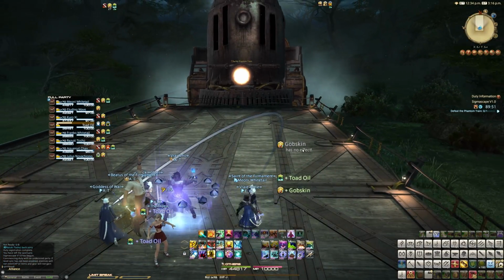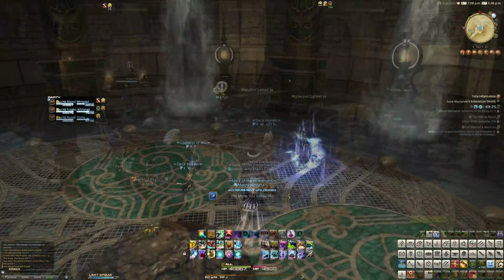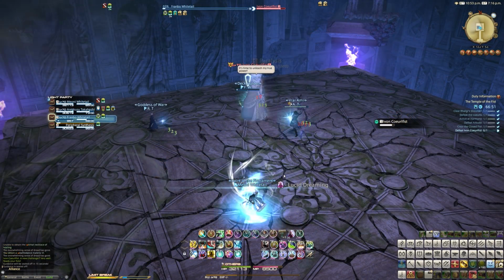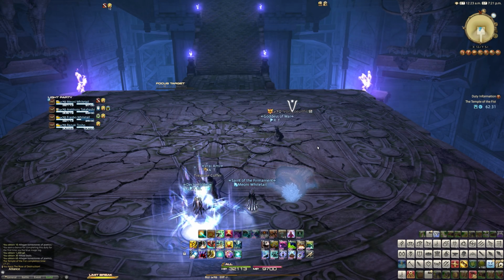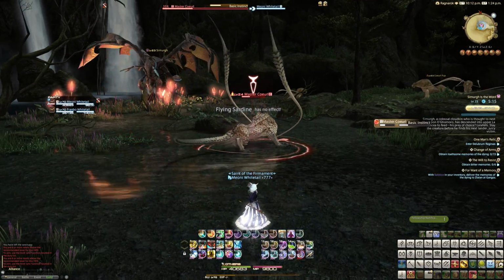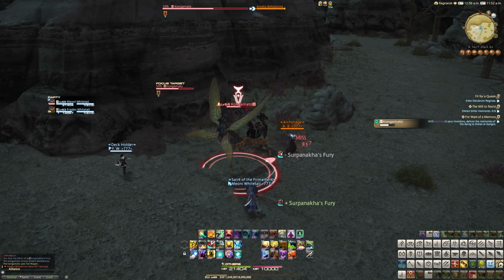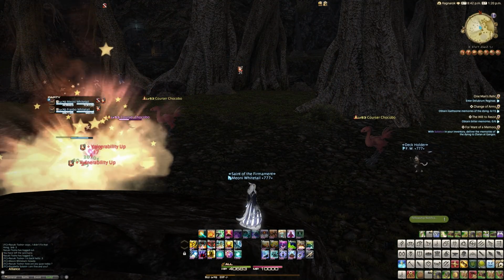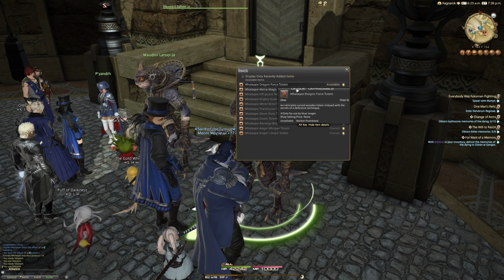FFXIV: 5.45 Blue Mage Spells & Where To Find Them!